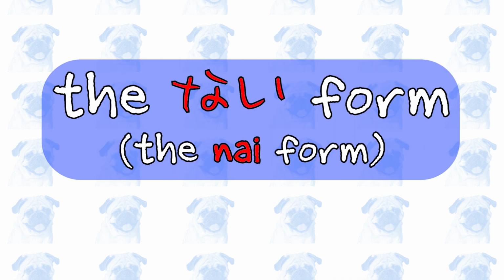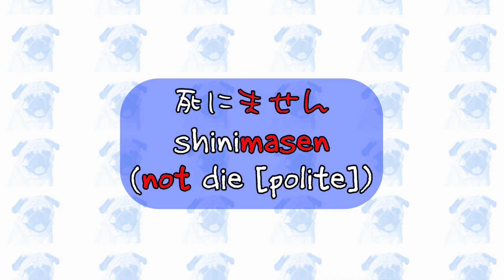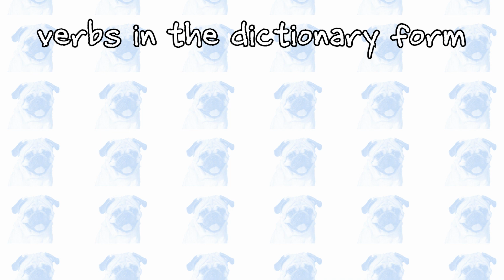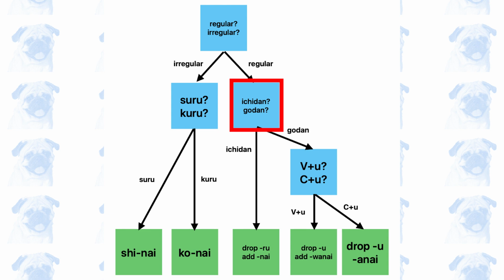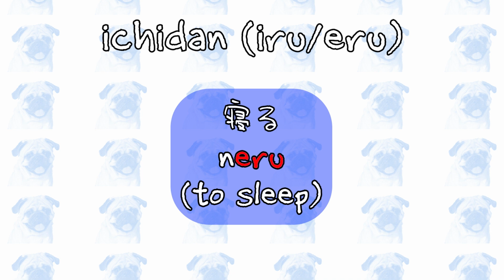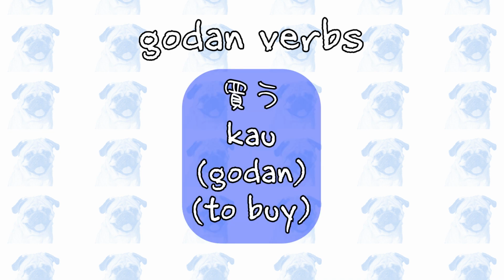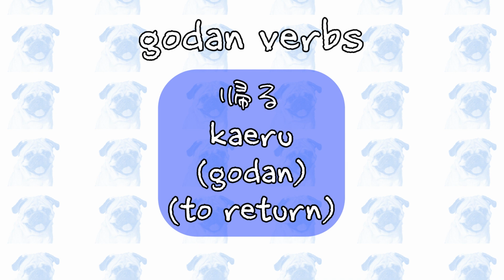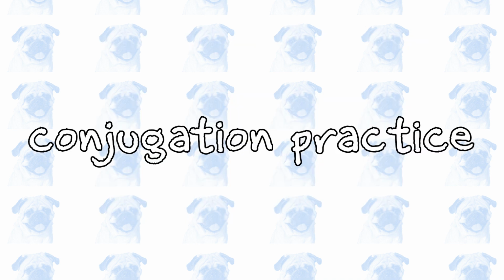The ない/nai form of Japanese verbs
This video explains how to conjugate Japanese verbs into their ない/nai form.